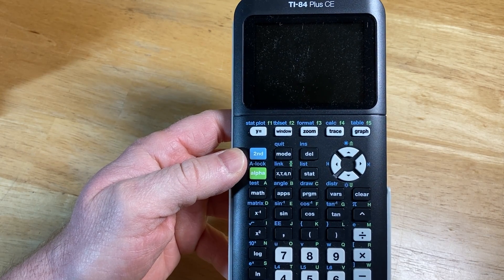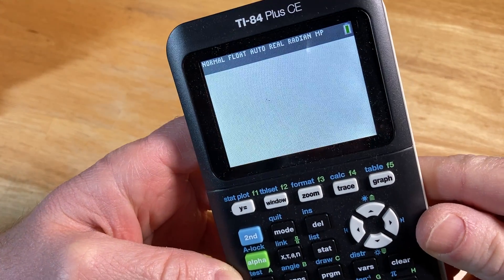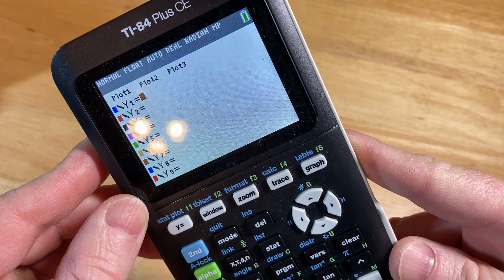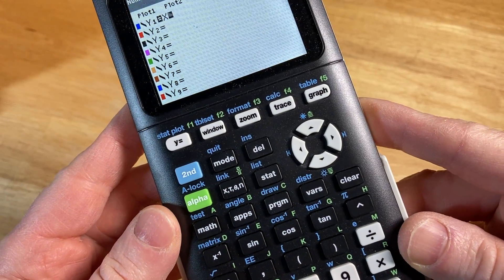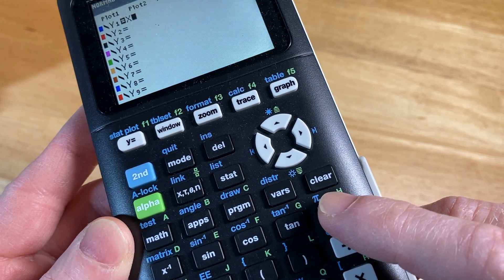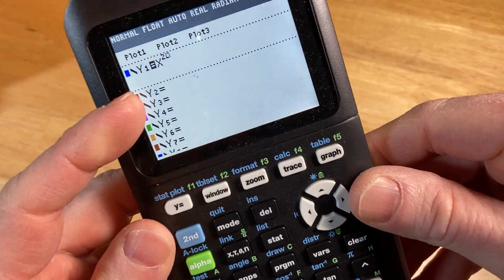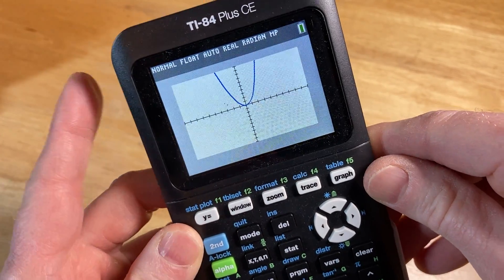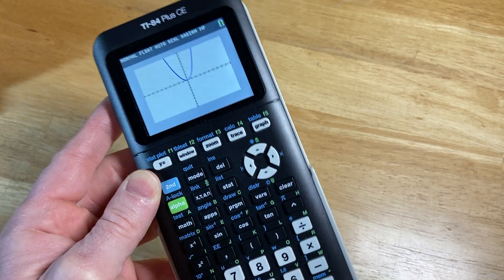How to Graph a Parabola on the TI-84 Plus CE Calculator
We do an example of graphing a parabola with the TI-84 Plus CE Calculator.